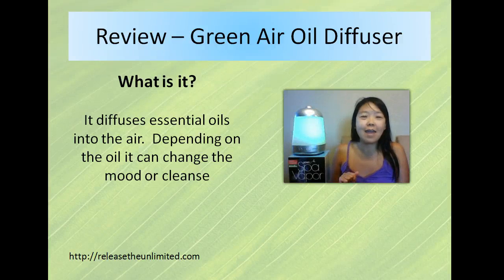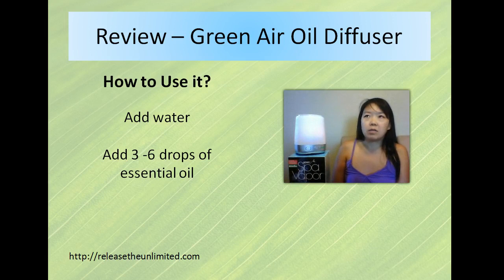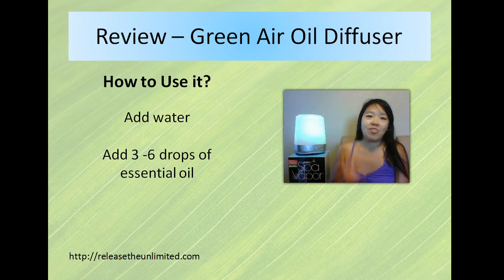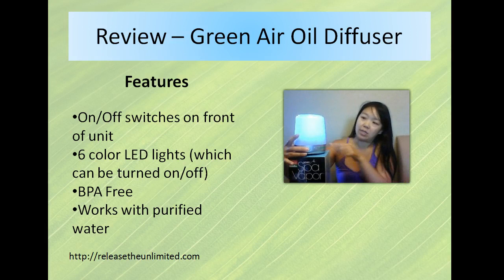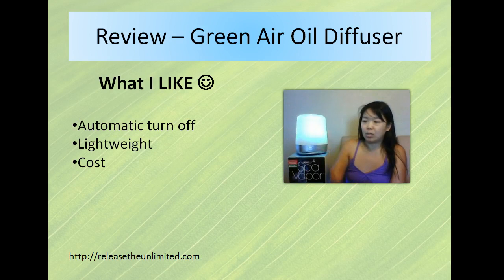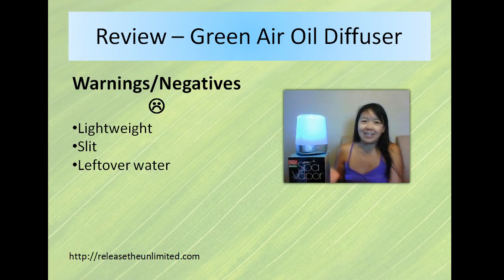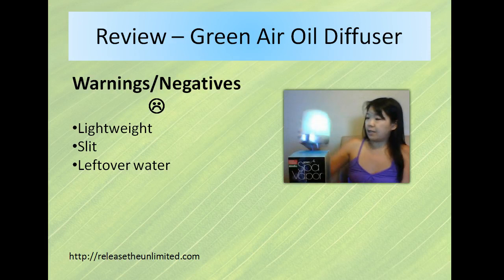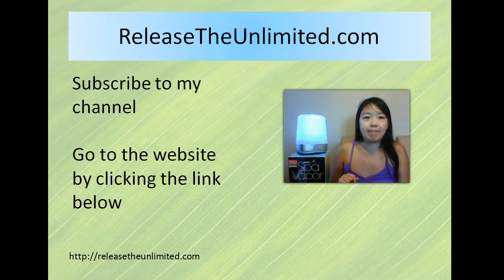Aromatherapy Diffuser Review - Do you really need one?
Check out the Aromatherapy diffuse by Spa Vapor it is selling on Amazon

This video reviews the SpaVapor Essential oil diffuser.  The video will cover:
What is it an aromatherapy diffuser ?
It diffuses essential oils into the air.  Depending on the oil it can change the mood or cleanse.
How to Use essential oil diffusert?
Features of this electric essential oil diffuser
What I LIKE the SpaVapor diffuser?
Warnings/Negatives about the essential oil diffuser  ?
Tips on using the diffuser.